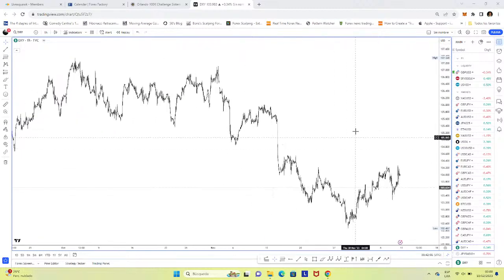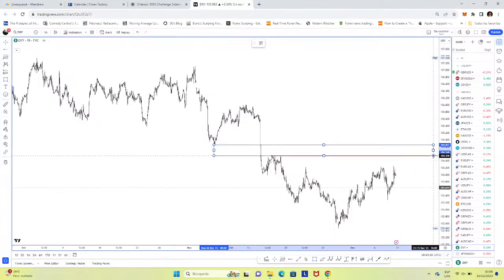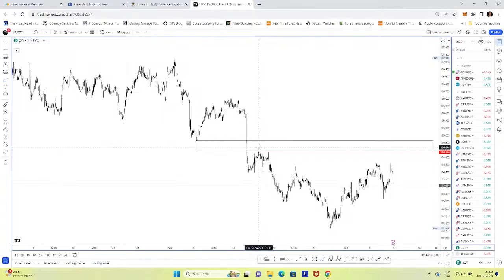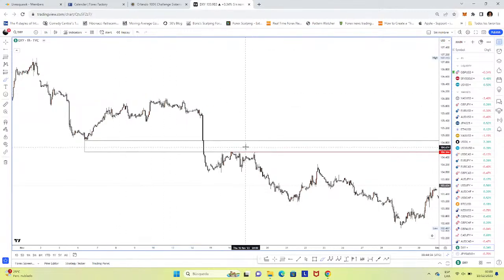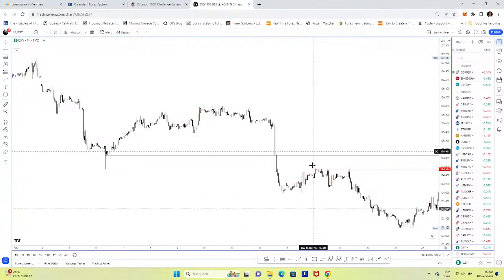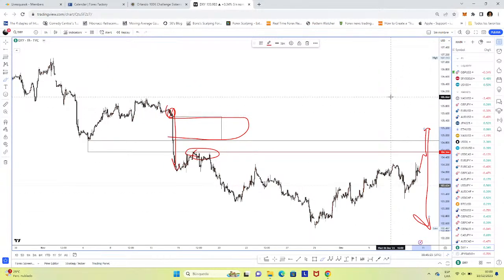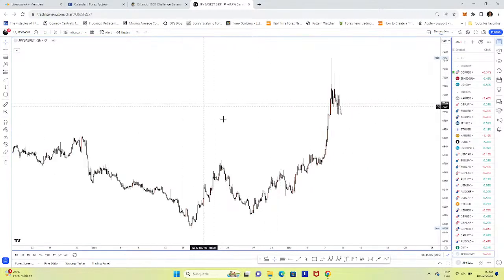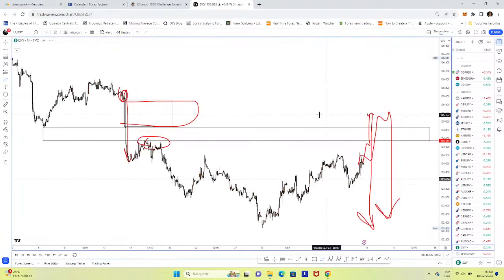US Dollar analysis with Orlando | Weekly Market Analysis [REPLAY]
WEEKLY SUNDAY MARKET SHOW WITH ORLANDO

Orlando will be popping in on SUNDAY at 5PM (Singapore time) to update us on the US Dollar.